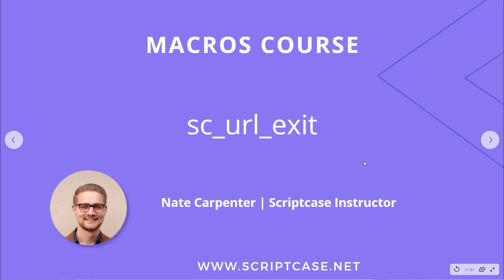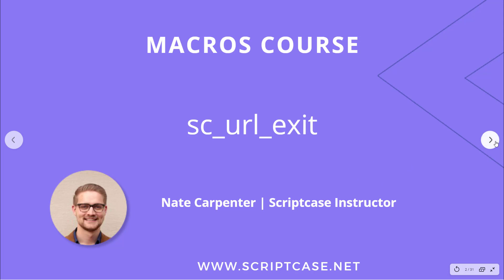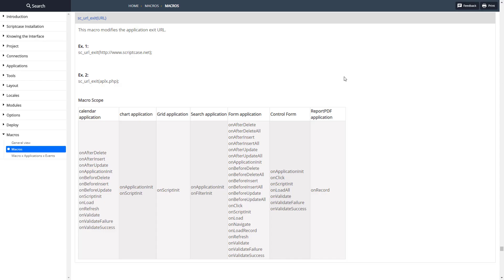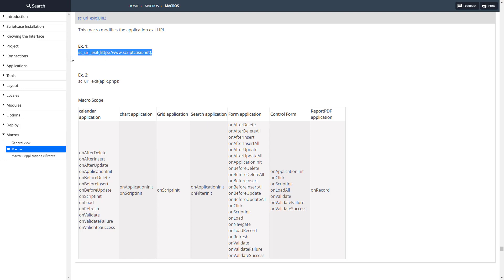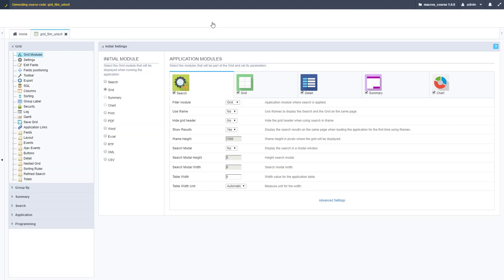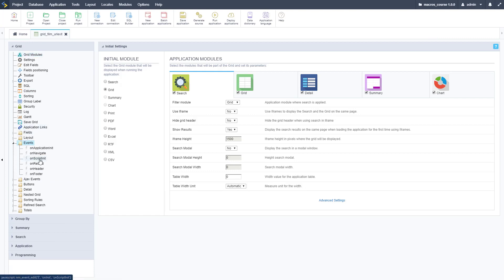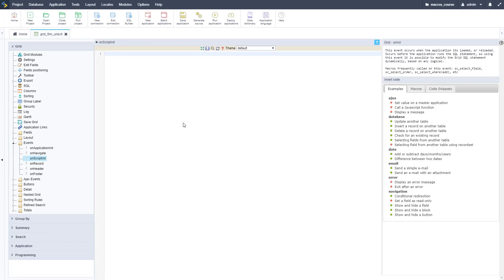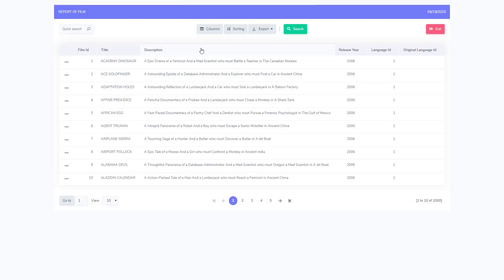Scriptcase Macros: Control Module ( sc_url_exit)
This macro modifies the destination application of the URL.

Simply powerful.
1. Painless installation, install Scriptcase and start creating projects in a jiffy
2. Wherever, whenever, develop and deploy in your localhost/cloud or vise-versa
3. Out the cage, Scriptcase and its projects are compatible with the main databases, operative systems, browsers and hosting providers
4. Easy as ABC, Scriptcase is low code platform and turn web development uncomplicated and intuitive than ever.
5. Always Fresh, frequently upgrades are released including stunning features and components, so get ready take your projects to the next level
6. A Universe of possibilities, use the most impressive APIs and boost your sistem in a few steps you will be able to integrate Whatsapp, Mailing, SMS, Social Network authentication, recaptcha and more
7.Feel it, explore some SAMPLES and discover the main FEATURES
8. More than complete, an agile fast workspace is wating you or your tean including a DBA with diagrams, DB converter from spreadsheets, great code editor, system templates, and more.
9. Fast growing community from all over the world including large companies.